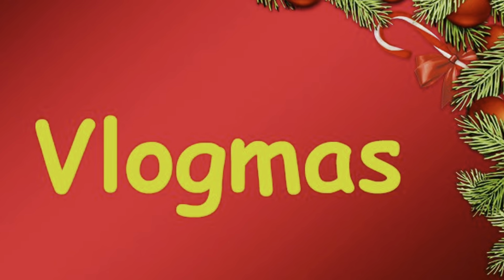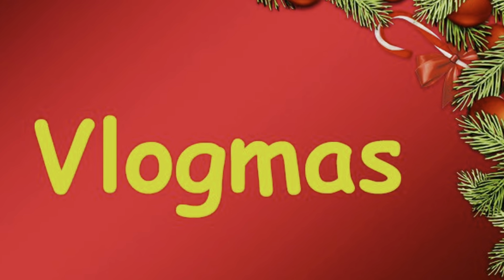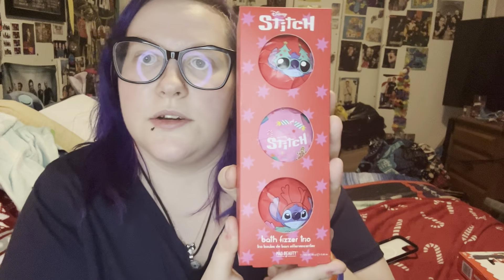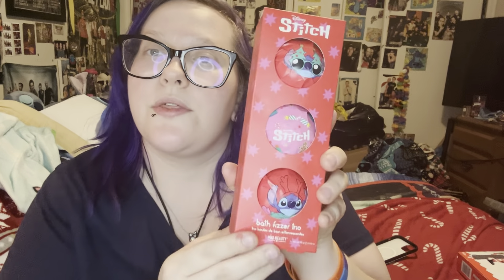Vlogmas day 13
Welcome to my channel or welcome if u are new here!❤️ This year I am doing vlogmas & doing 24 days of Stitchmas where I open my Kinder egg calendar & also open up 24 gifts fo Lilo & Stitch related items!! That's right 24!❤️💚
I have 12 more gifts I bought for myself from hottopic, winners/marshalls & other stores!💚
Help me hit 1000 subscribers by joinig my penguin family & subscribeing to me❤️🥰🐧🐧🐧🐧
If u are new here welcome to my YouTube channel!Make sure to subsribe, comment, like & hit the bell notifcation so u know when I upload a brand new video & to become a member of my penguin family🖤🐧 Also, don't forget to share my videos & my channel to help & support me💙 Remember to follow me on all my social media's!!🥰
Second Instagram:@kaylas_spam_117
I love u all so much thank u for supporting me!! 💕🥺🧡❤️